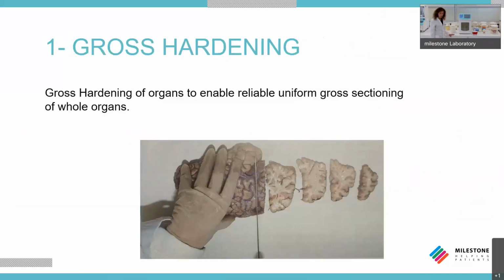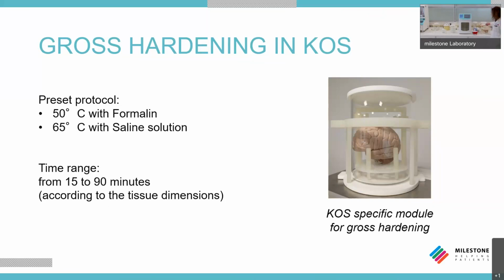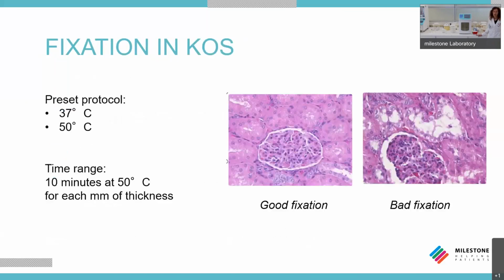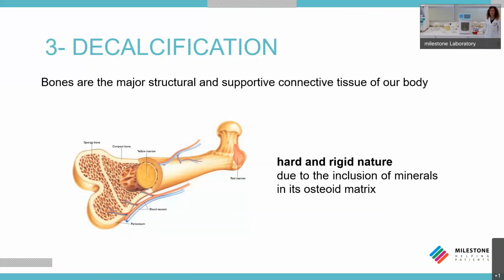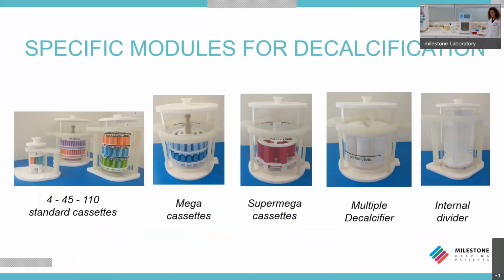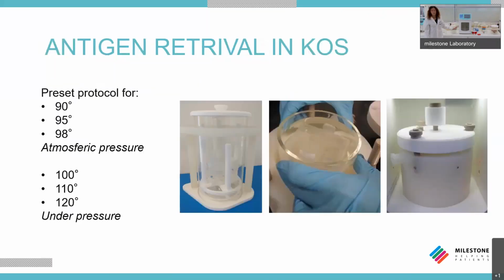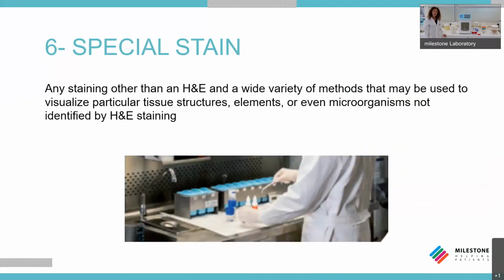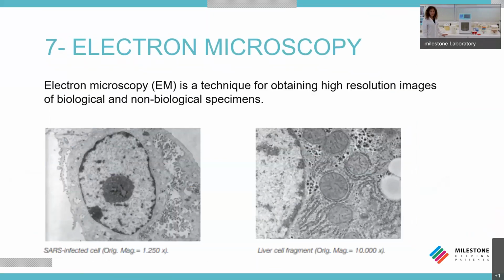How to Perform Seven Laboratory Applications in One Multifunctional Device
Processing, decalcification, fixation: these are just some of the typical applications which are performed daily in histology laboratories. To improve turnaround times and enhance the quality of these standard applications, Milestone has designed a multifunctional and flexible device, KOS, which performs 7 typical laboratory applications.

What you will learn:
• How to improve turnaround times for processing protocols
• How to efficiently perform decalcification
• How to improve your laboratory workflow

Questions?